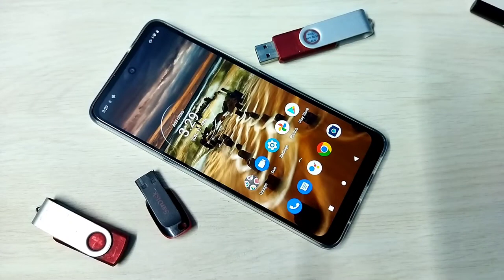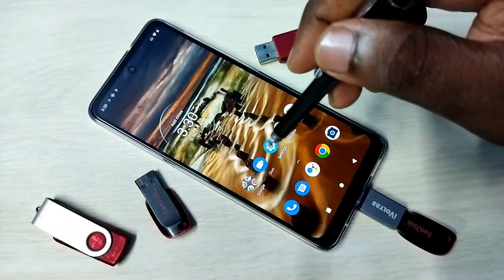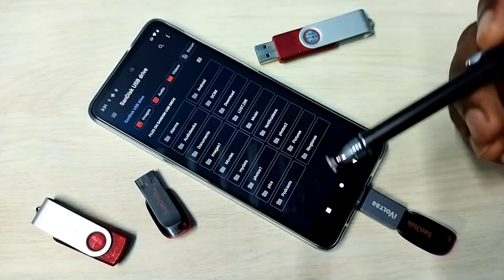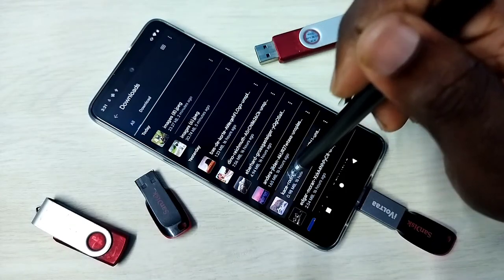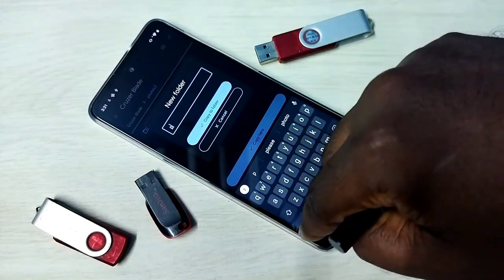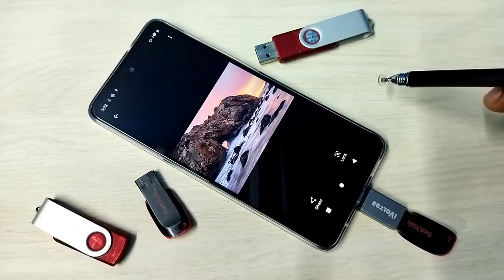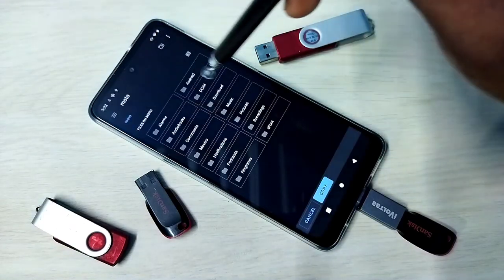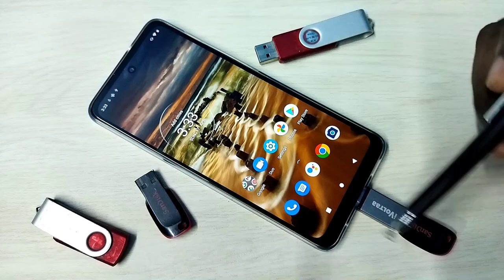Motorola Moto Phone to USB Pen Drive Directly Transfer Images, Video, Music, Any data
Motorola Moto Phone to USB Flash Drive Directly Transfer Images, Video, Music, Any data,
Motorola Moto Phone, Motorola Moto Android Phone, Moto Android Phone, Motorola Android Phone,
Android, Mobile, Phone, Android Phones, smartphones,Motorola,4G,5G